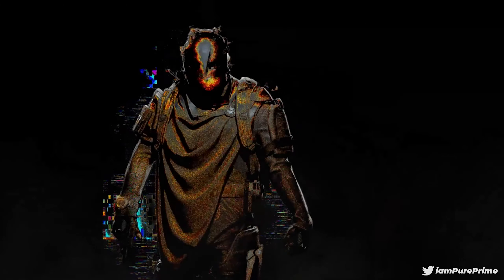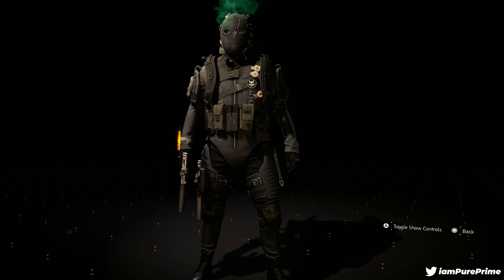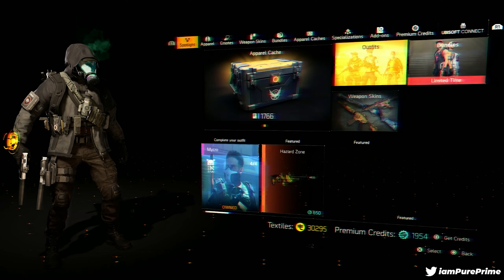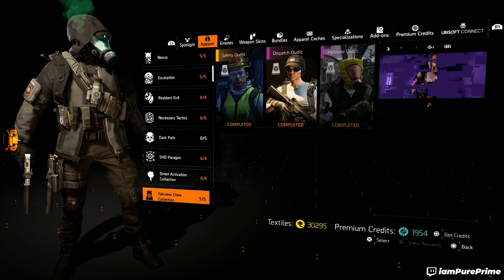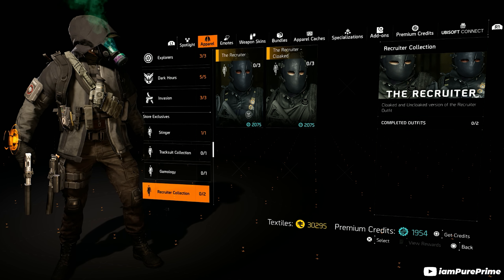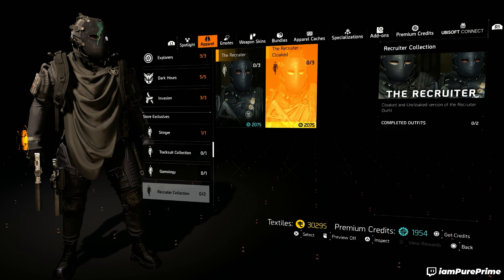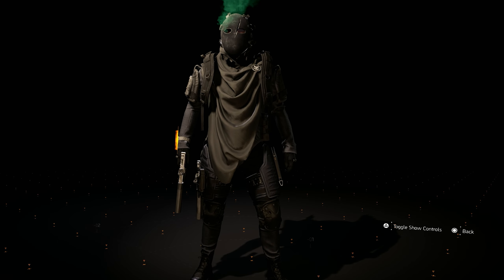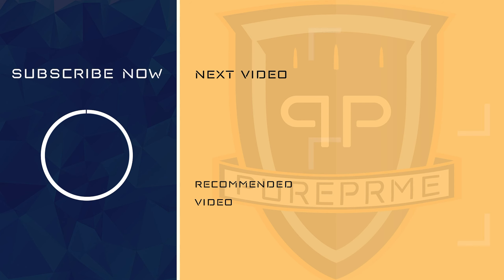RECRUITER Outfits are BACK ~ How To Get Them | TheDivision2 | PurePrime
⭕Get Exclusive Rewards by Joining our YouTube Members⭕

►Timestamps
00:00 - Intro
00:55 - How to Unlock
02:52 - Outro